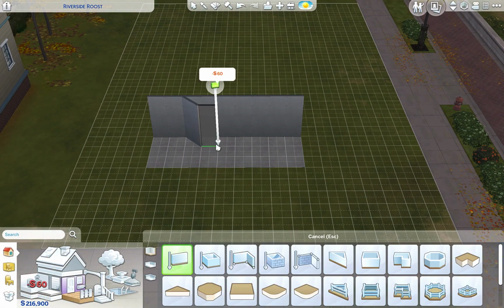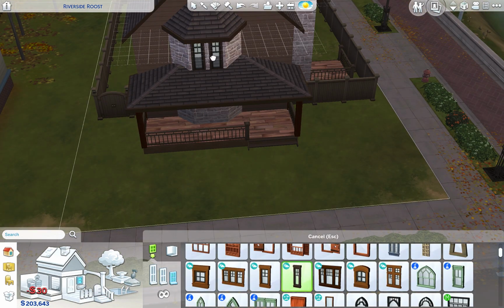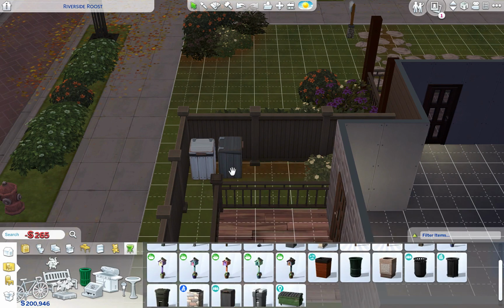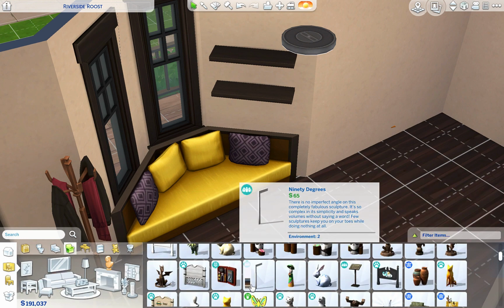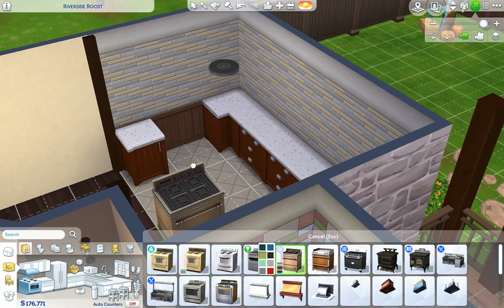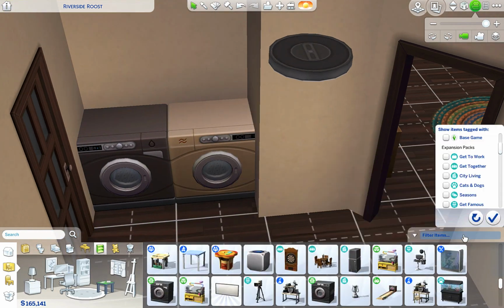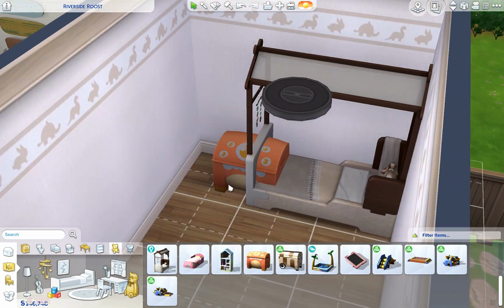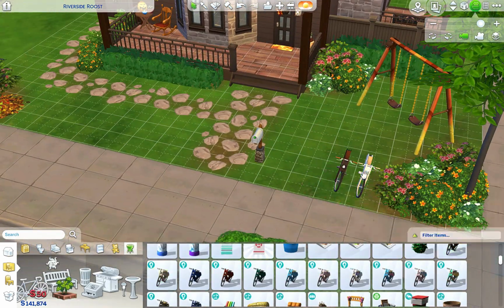Autumn Home | Sims 4 Speed Build | No Cc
Hey everyone!
Today we are giving autumn a proper hello with this speed build! It is a cute family home inspired by the best season. The house sleeps four, with two bedrooms and two and a half bathrooms. There is also a cute (non functional) pumpkin patch in the yard.